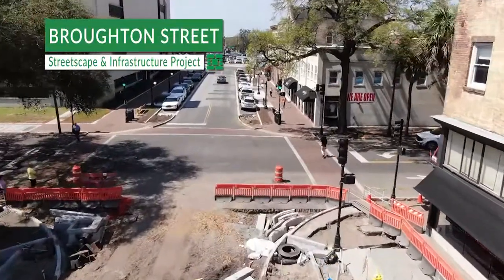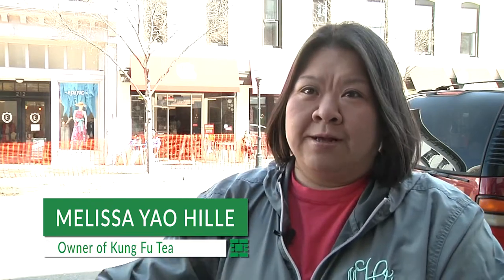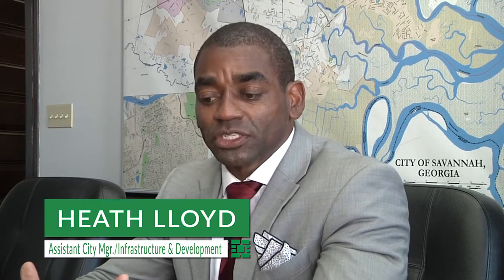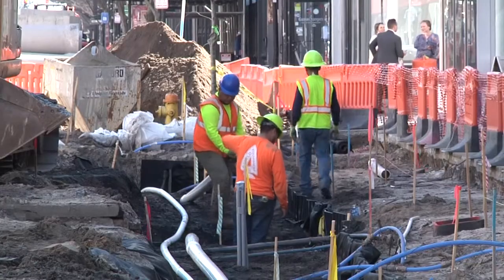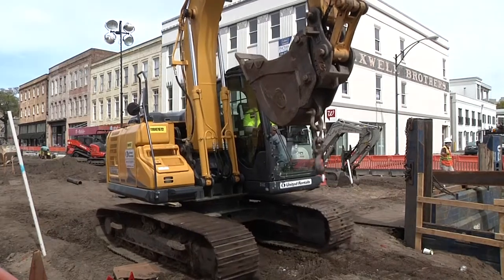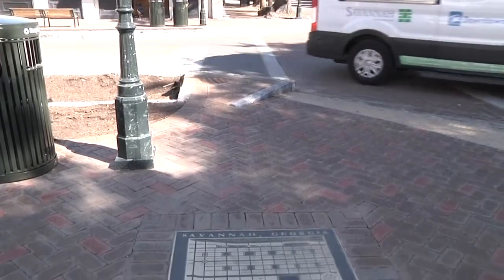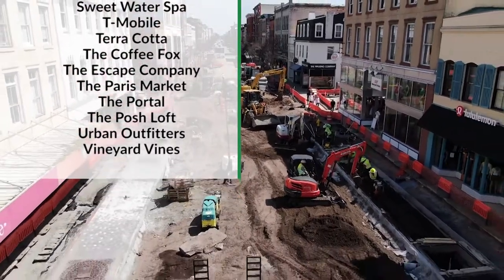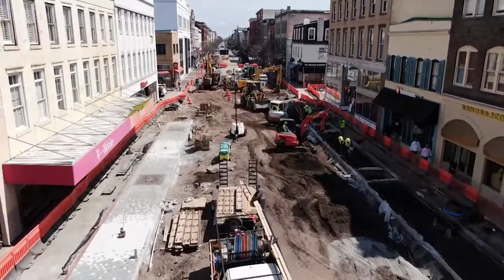Broughton Beautification and Major Infrastructure Project Transforming Savannah's Shopping Hub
The major Broughton Streetscape and Infrastructure project is hitting its stride as businesses remain open and geared up for Spring fever.